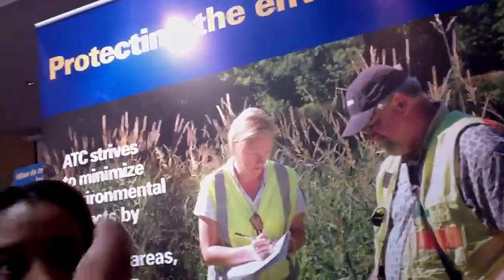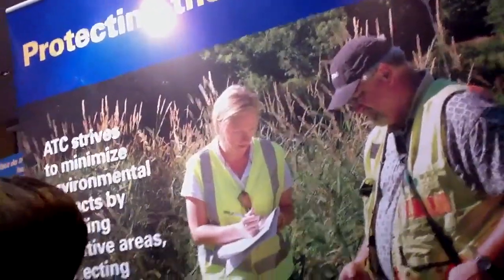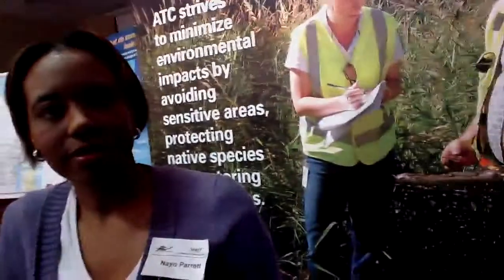ATC 2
ATC self promotion